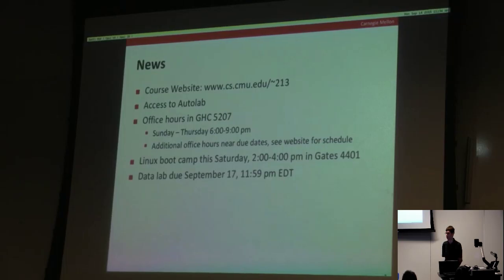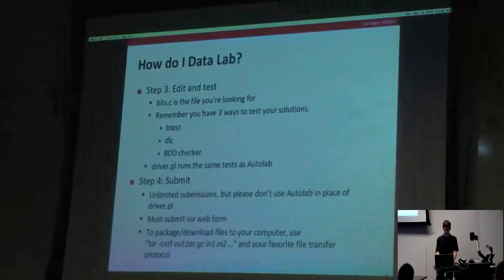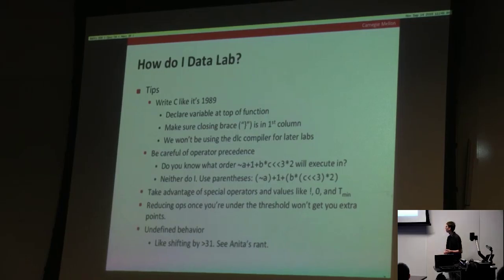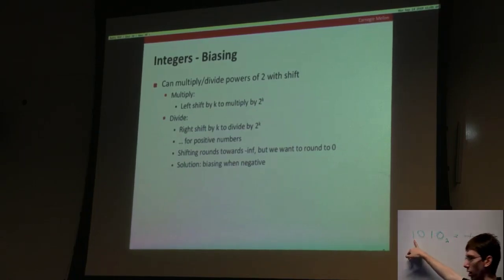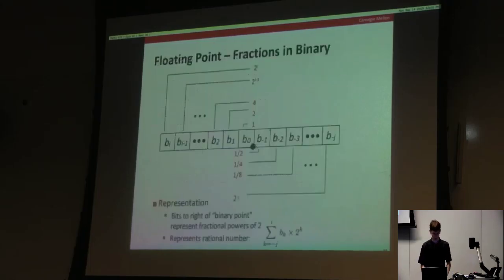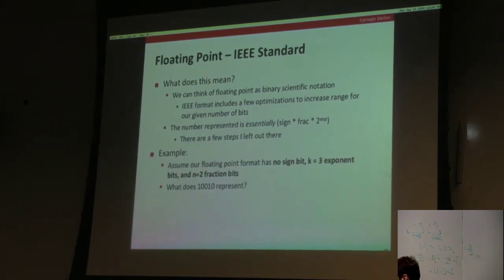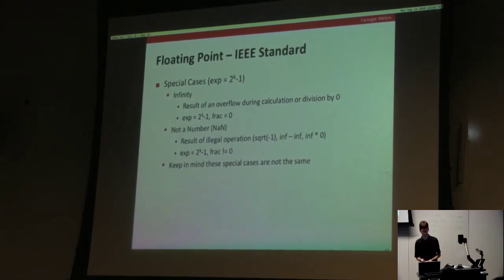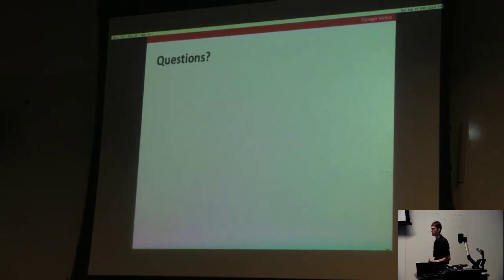Recitation 3 Datalab and Data Representations